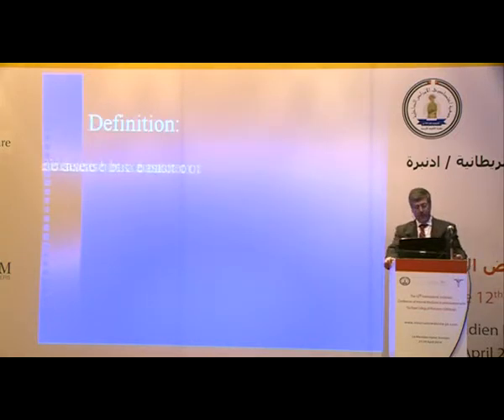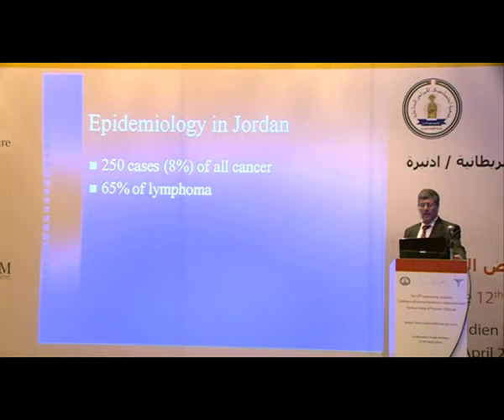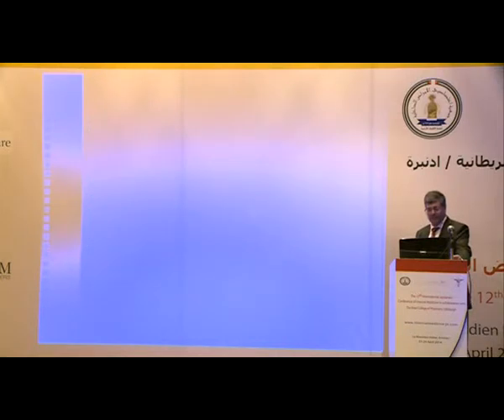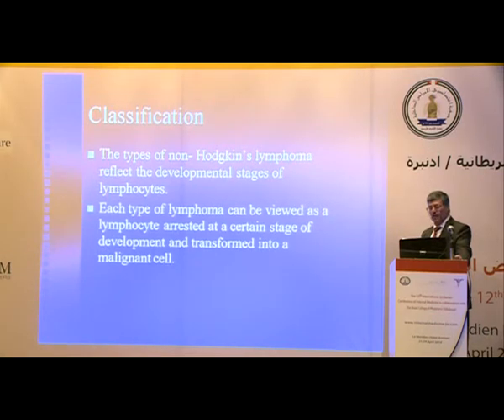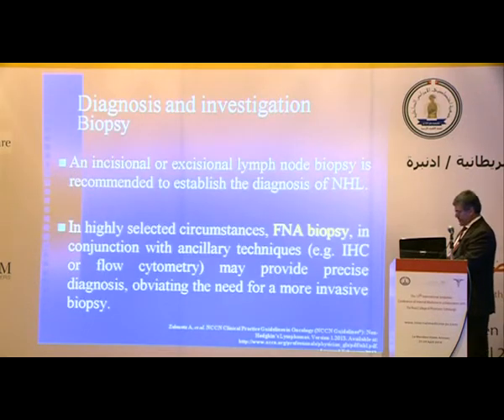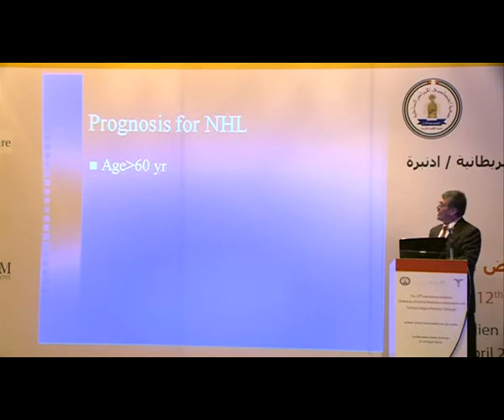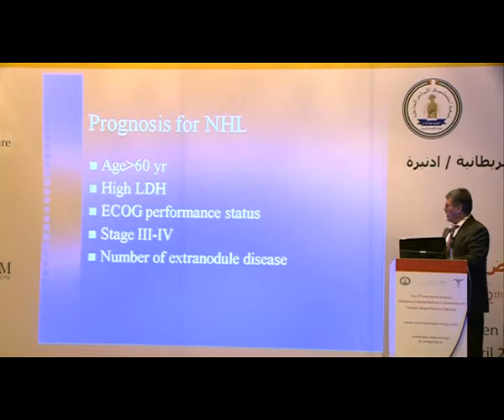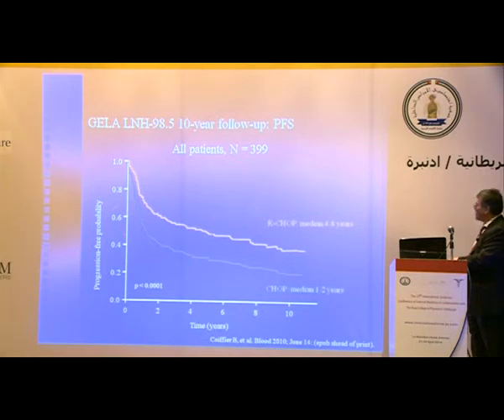The 12th International Jordanian Conference of Internal Medicine - Day 3, Discussion 4